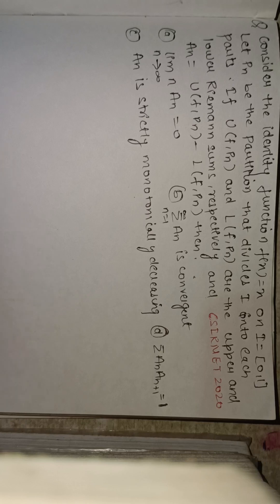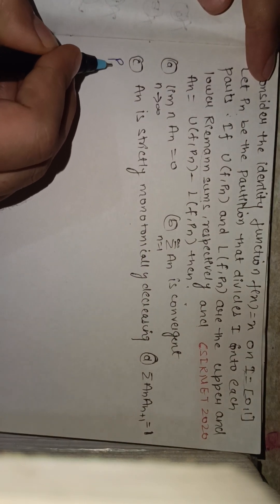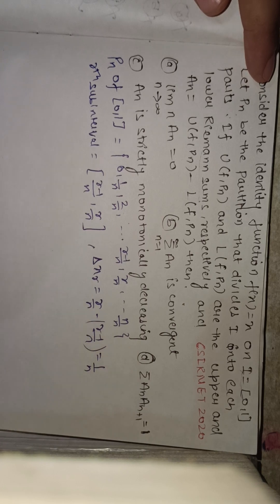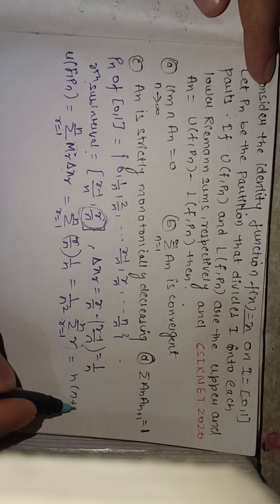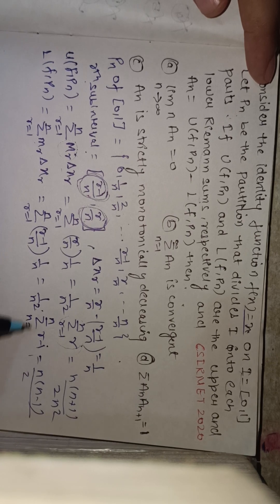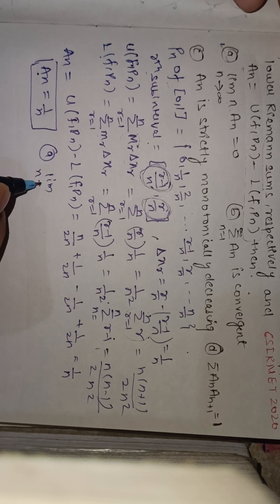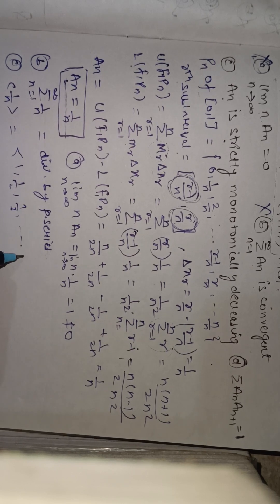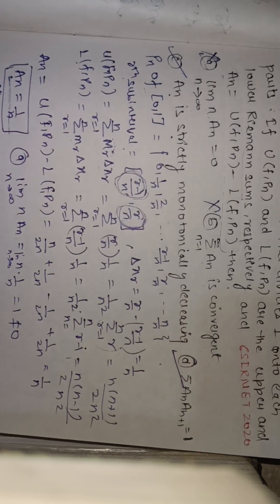Real Analysis|| Csirnet 2020.